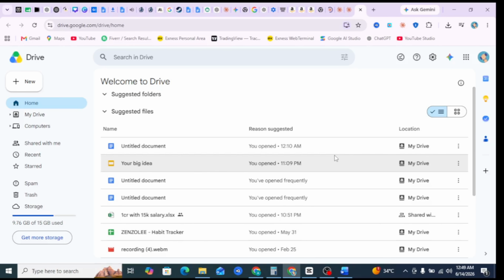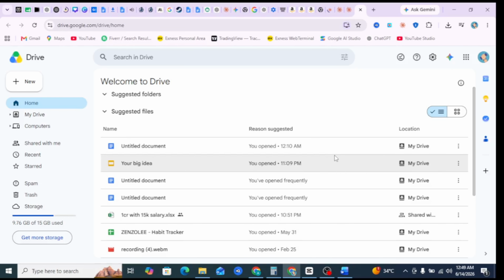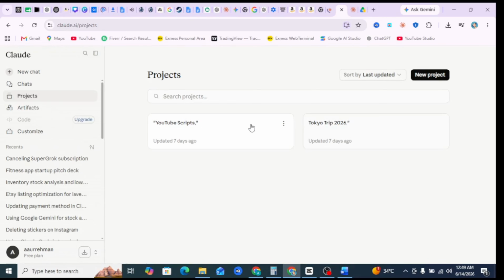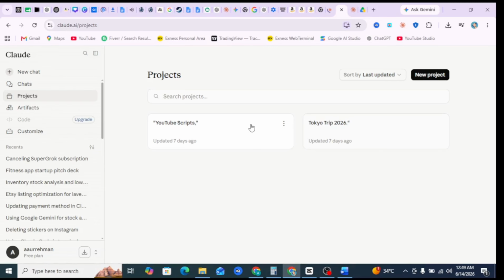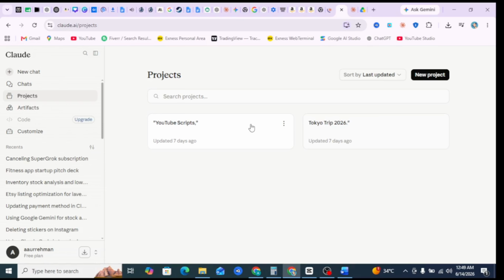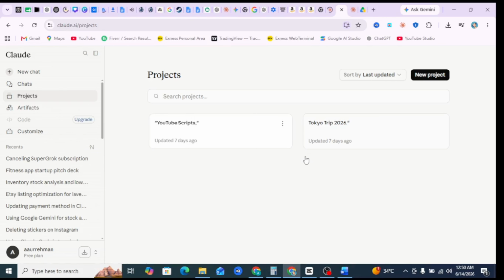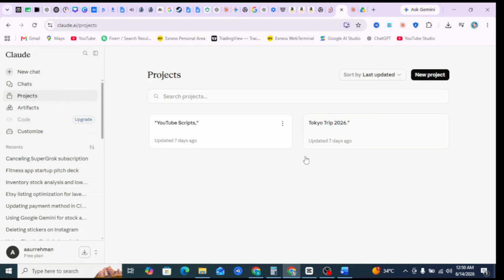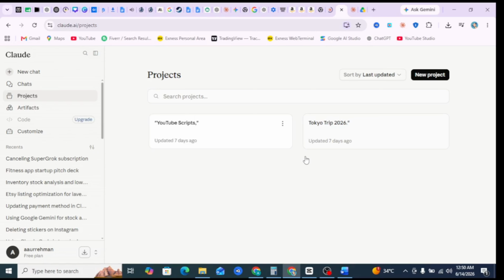How To Connect Your Google Drive To Claude.ai (Tutorial 2026)